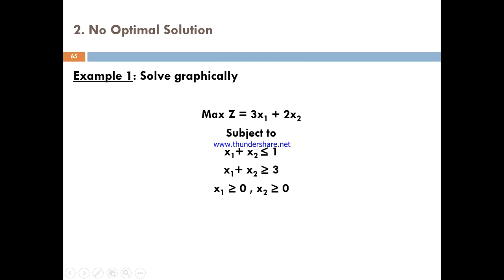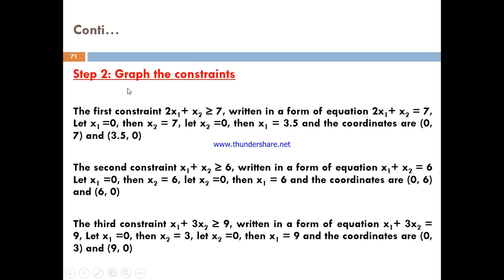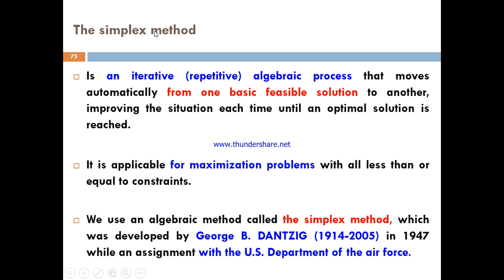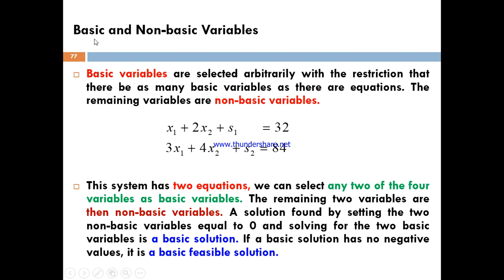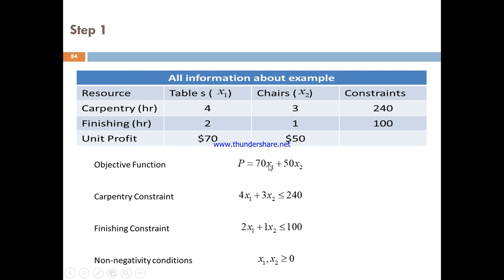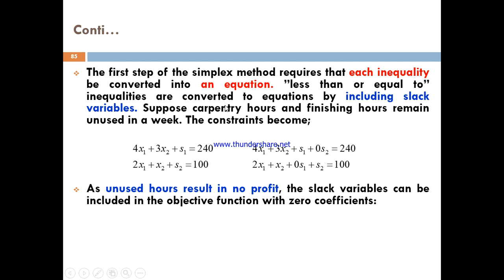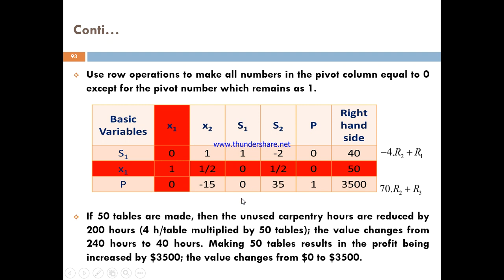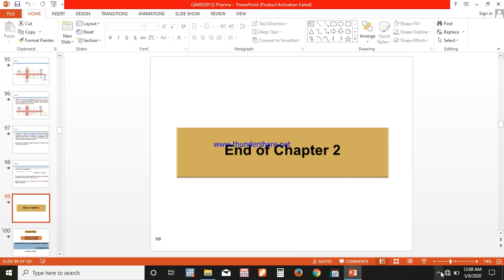FOR PHARMA COLLEGE MBA STUDENT QABD CHAPTER 2 Part 2